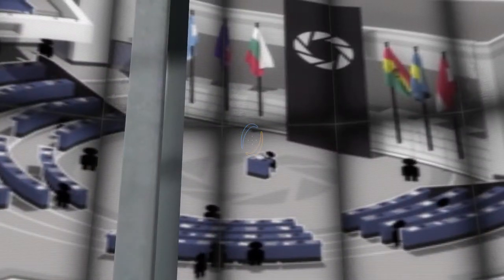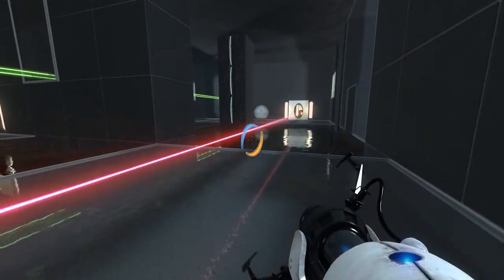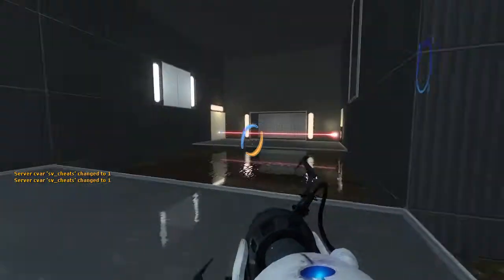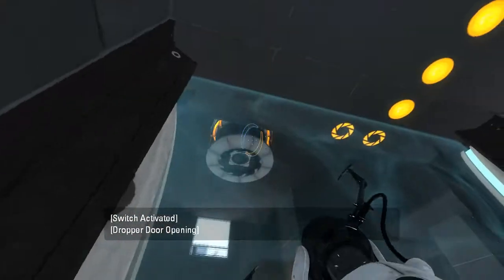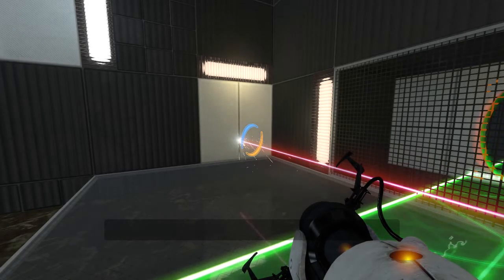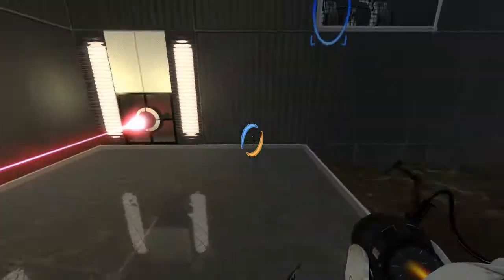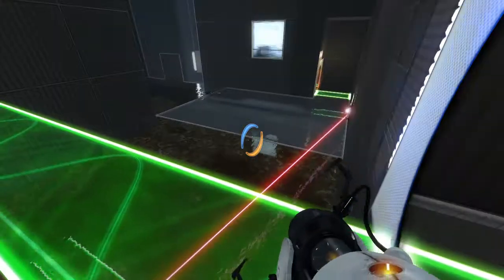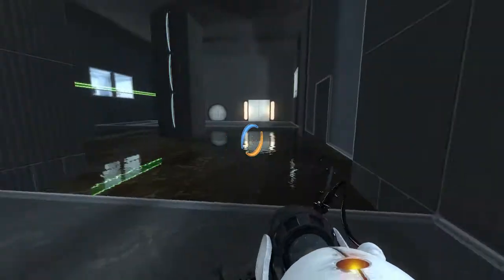Portal 2 PeTI - "Fire and Ice" by asears16